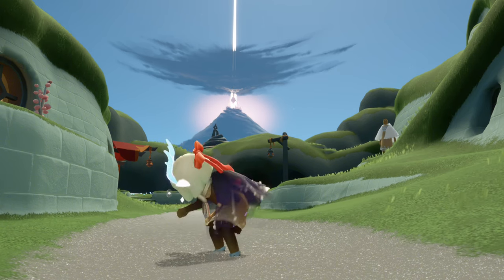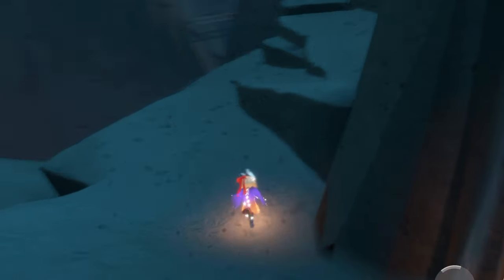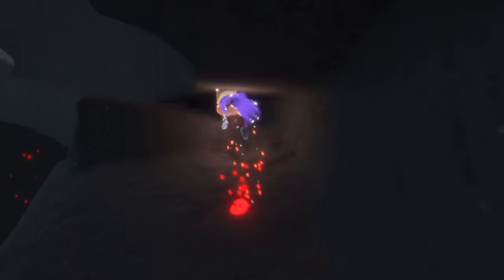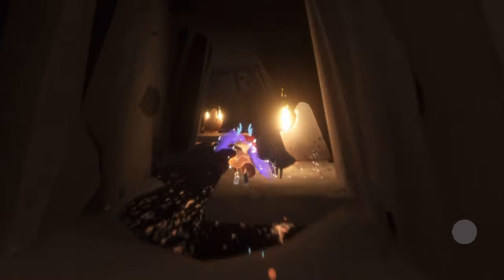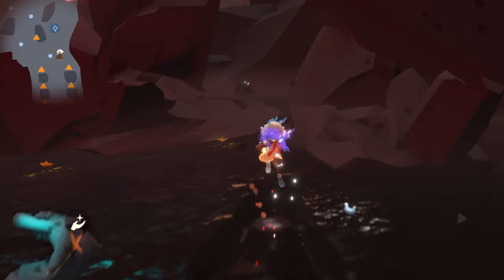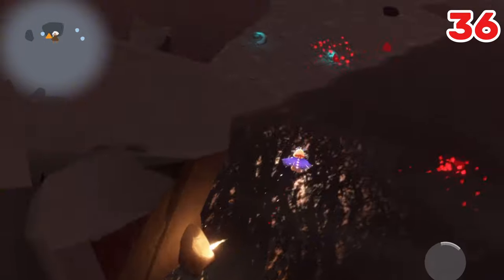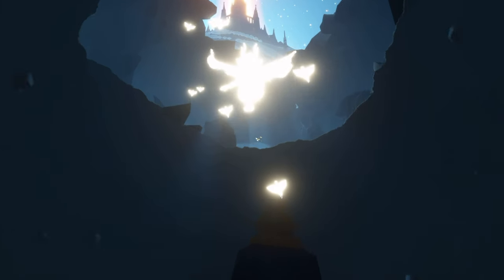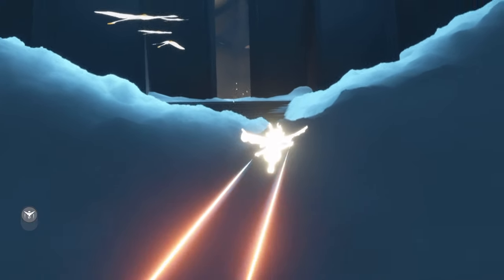ULTIMATE Eye of Eden Guide w/ Map - All Statues, Ascended Candles, Permanent Wing Buff Info Sky CotL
Eden Statues reappear every Sunday at 12AM Pacific Time!

Howdy everyone! It has been such a long time since my original Eye of Eden Guide, and so much has changed since. It's time for a major update!

*Eye of Eden (No Minimap)*
[In progress]
*Ultimate Winged Light Guide:*
[in progress]
*Ultimate Map Shrine Guide:*
[in progress]
*All Elder Cosmetic Showcase:*
[in progress]
*Need More Ascended Candles? All About Shard Events:*
[in progress]

*Timestamps*
[0:35] Intro + Starting Info
[2:15] 1/4 Map Shrine
[3:05] Phase 1__
[3:30] Easy Rock Rain
[4:20] Windy Jump
[5:05] 1/10 Eden Winged Light
[6:00] Phase 2__
[6:55] Heavy Rock Rain
[8:25] 2/4 Map Shrine
[8:40] Krill Pipes
[9:55] Phase 3__
[10:05] Before the Storm
[12:15] 2-10/10 Eden Winged Light
[13:25] Point of No Return Explanation
[15:40] Eden Storm__
[16:45] 3/4 Map Shrine
[17:10] All Statue Roundup
[31:00] Ascending
[39:45] Orbit___
[40:00] All About Ascended Candles
[41:00] All About Permanent Wing Buff
[42:20] Unlocking Elder Cosmetics
[44:30] Elders + Cosmetic Pricing
[47:45] Free Heart
[48:00] 4/4 Map Shrine
[49:30] Ascended Spirits (Getting Purchased Buffs)
[50:40] 1/1 Orbit Winged Light
[54:10] Eden Schedule